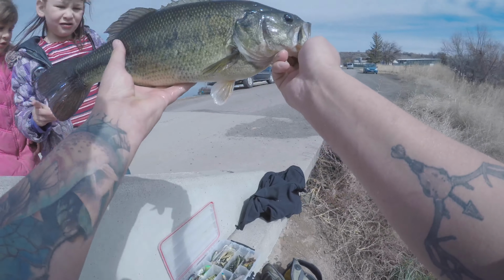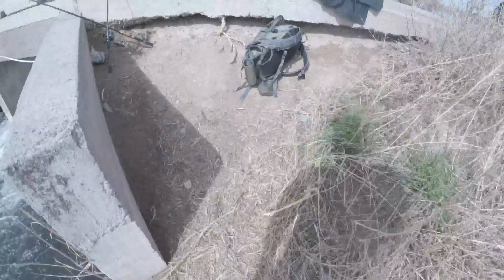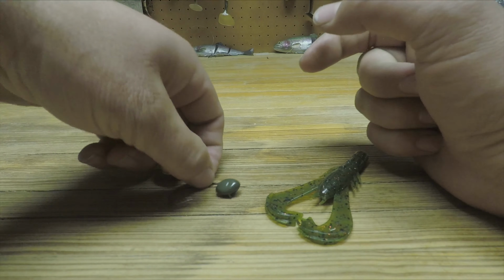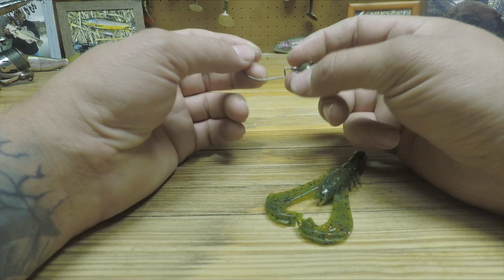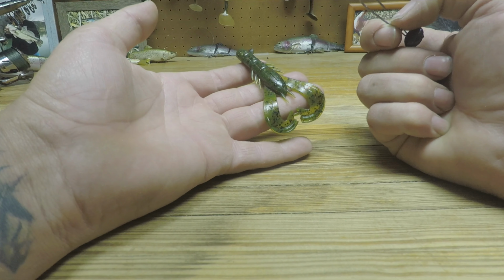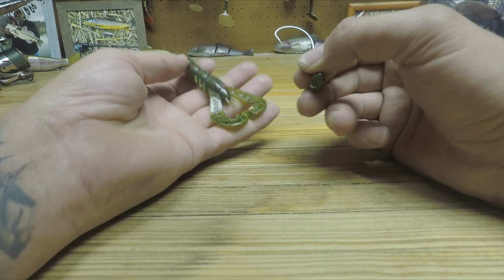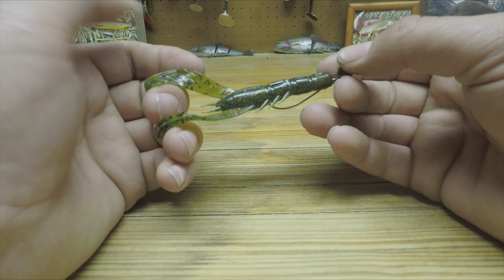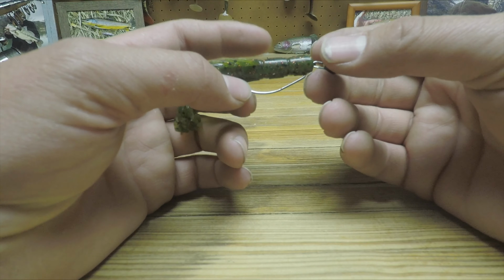Unexpected big catch in a small spillway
out looking for some sturgeon and got a few unexpected big bass it was a good day